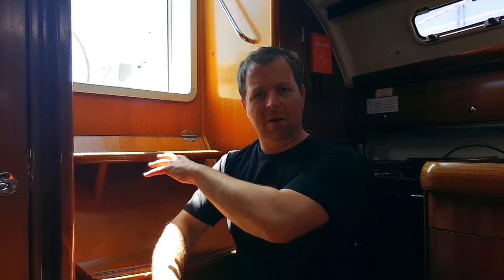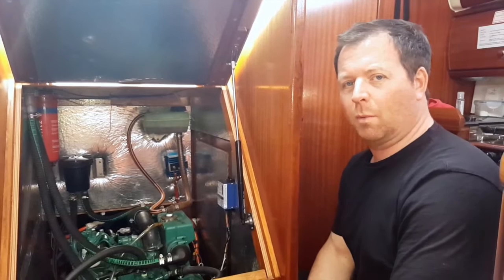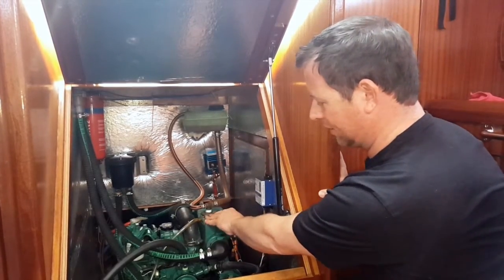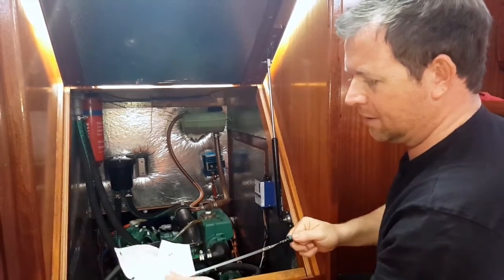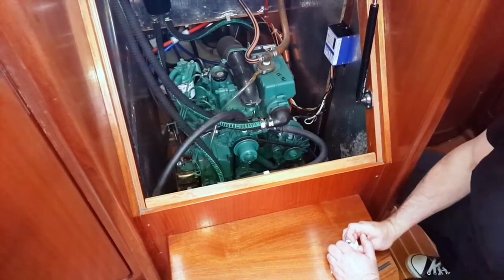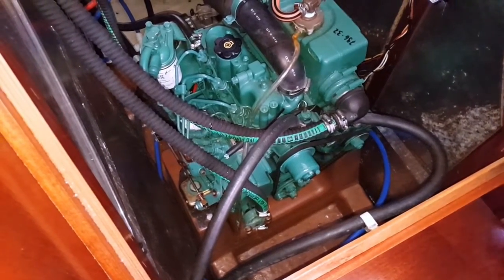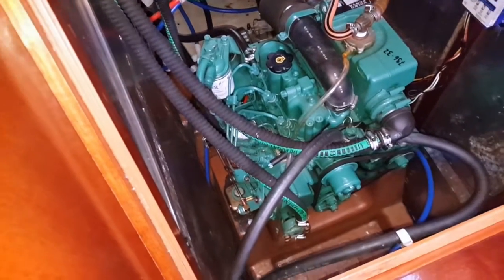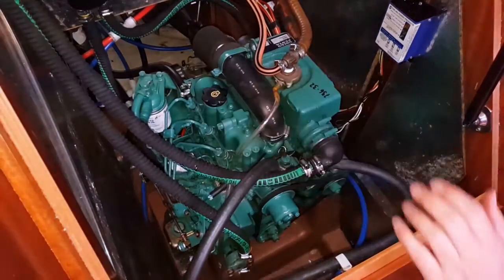Basic Engine Checks Before Sailing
Tim Ball, Chief Instructor, explains how to do basic engine checks before sailing.